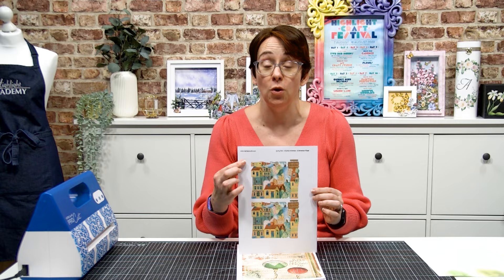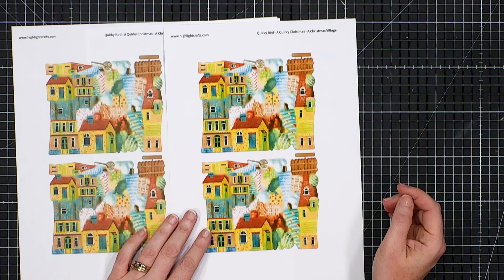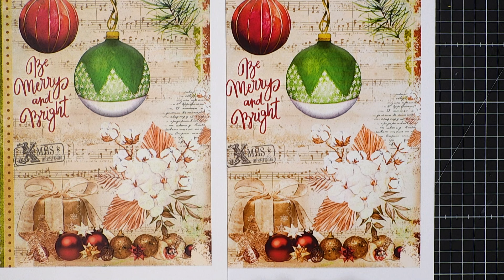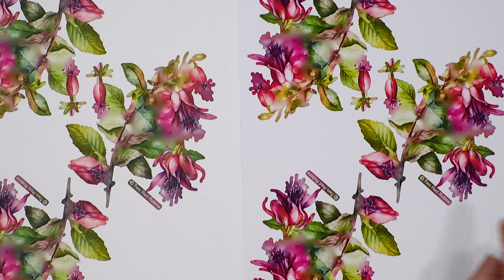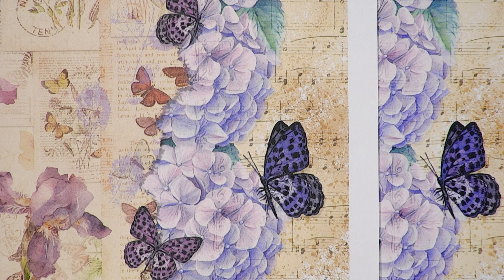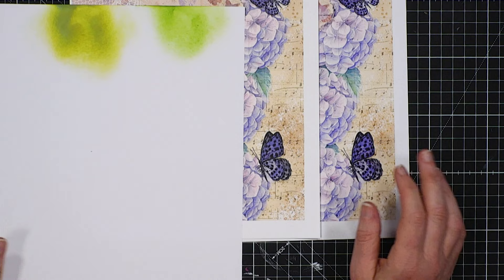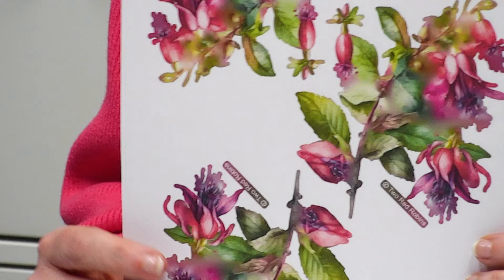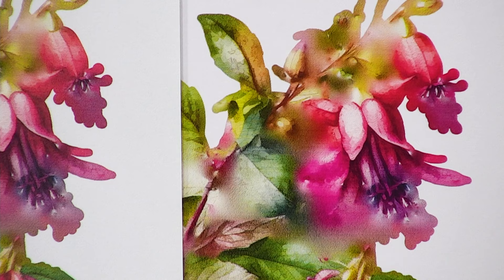Premium Pure Print Sheets | Craft Master | Highlight Crafts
Were so excited to bring you the Premium Pure Print paper! Perfect for printing your reflections, artwork, backing papers or your MCS projects! Choose between two different weights depending on your needs, but both will give you a sharp and colourful print using just your standard printer!

and if you would like the 250gsm Premium Pure Print Papers you can find it here -